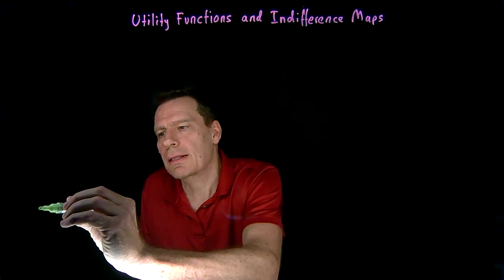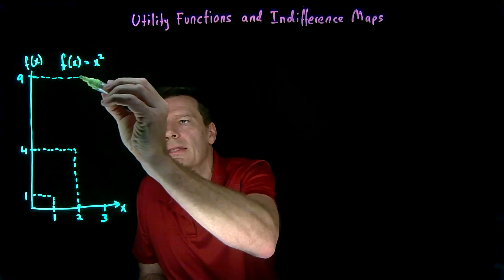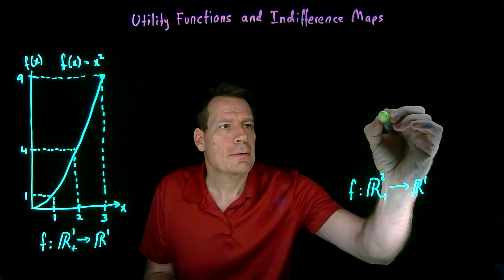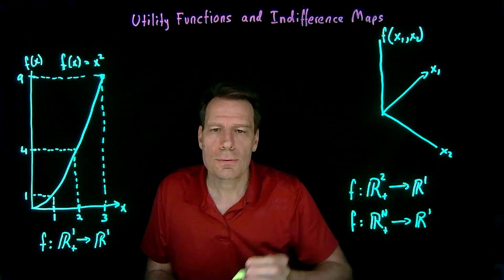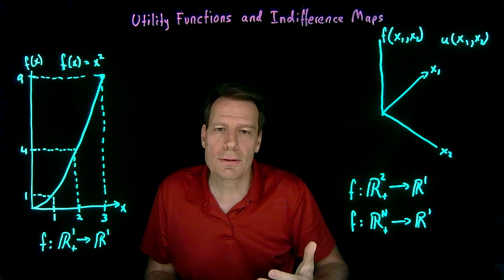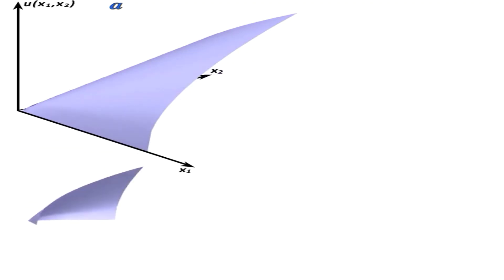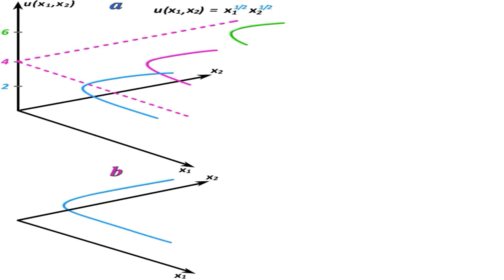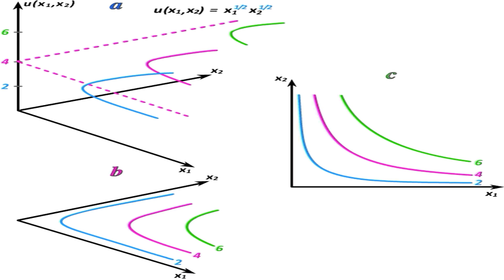4.1.Utility Functions and Indifference Maps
This video relates the concept of a utility function to an indifference map that is represented by that function.